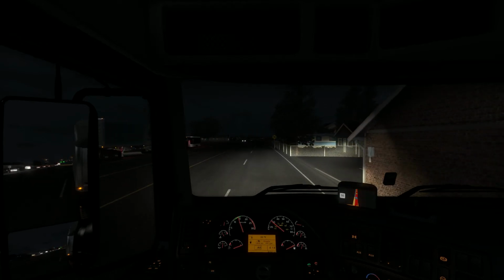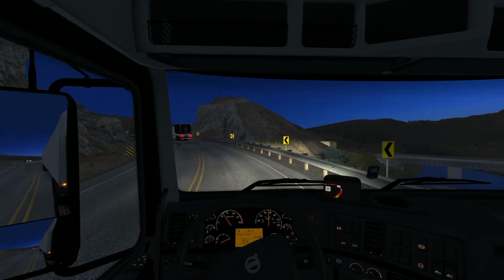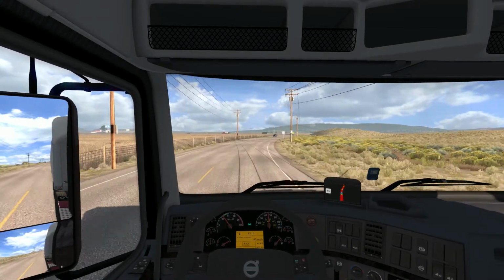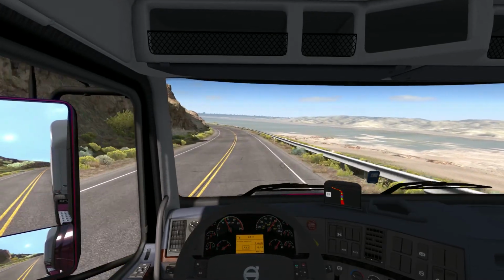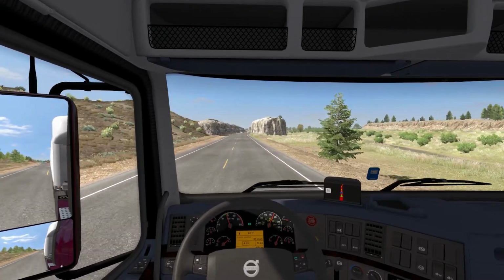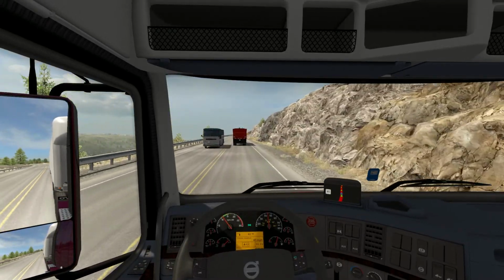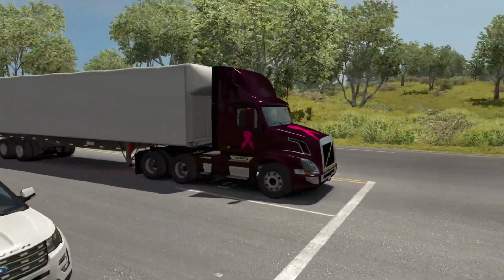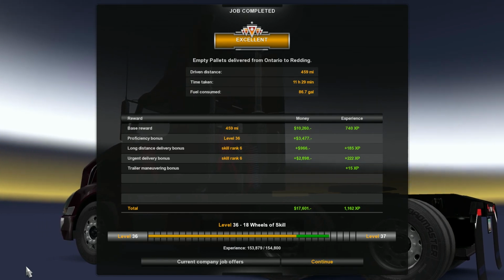American Truck Simulator - Hauling For A Cure: Pink Ribbon Charity Event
Join me on a drive from Ontario, OR to Redding, CA while supporting SCS's Pink Ribbon Charity Event to help raise awareness for breast cancer research!

Make sure to pick up the Pink Ribbon Charity pack here (100% of proceeds go to charities designated by SCS Software)

Want to see more American Truck Simulator?